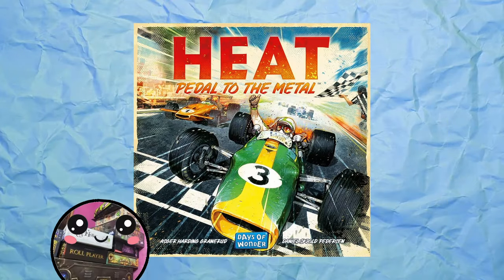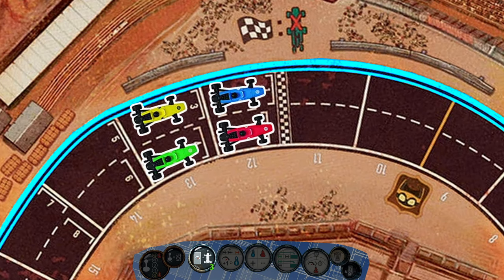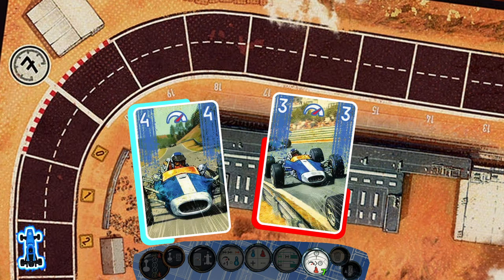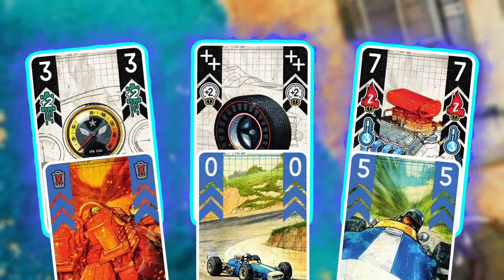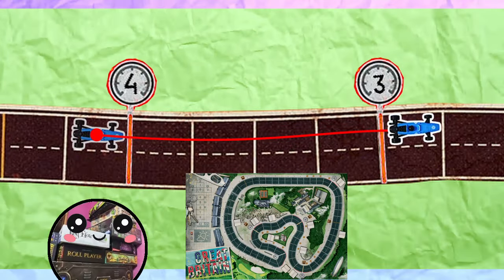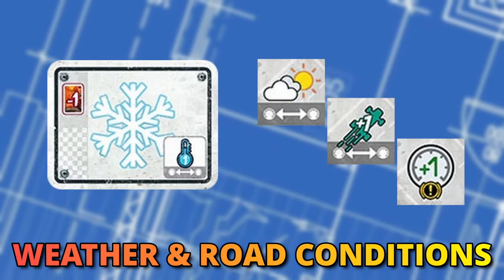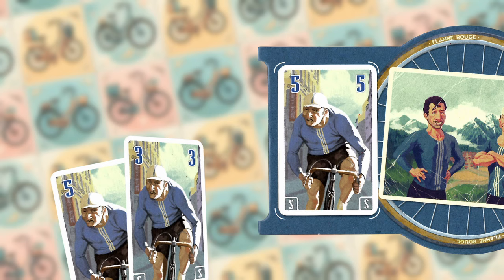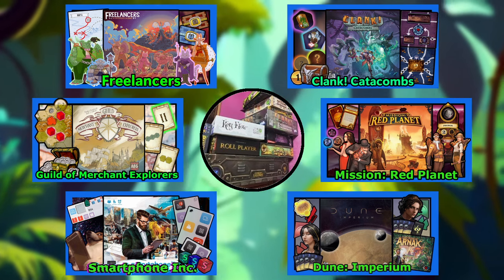HEAT Board game review - More like LUKEWARM (Vs. Flamme Rouge)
This is probably one of the most overrated board games to date, goodness. Almost no substance in it at all. Game plays itself and anything you do gets over-corrected by the game. It feels like how a kids game would play. This is like an adult candy land if you will. Really baffles me why this game would make into people's top 10 lists this year. The only list I would put this game  to is a top 5 worst popular games, if I ever make those lists one day.

0:00 Intro
0:18 Rules
6:01 Additional Modules
7:07 Review
10:56 Flamme Rouge
13:08 Which one?